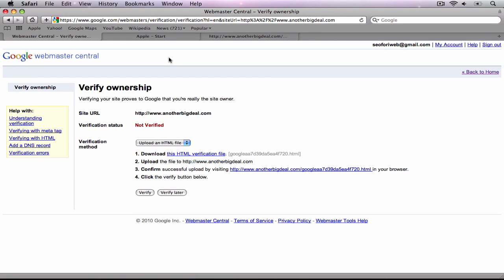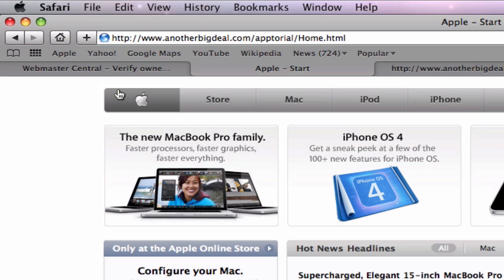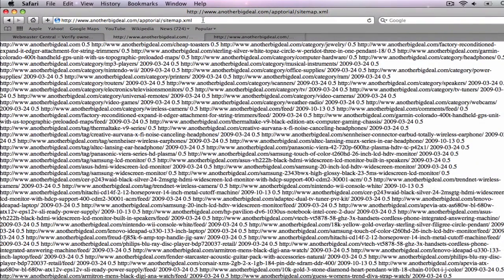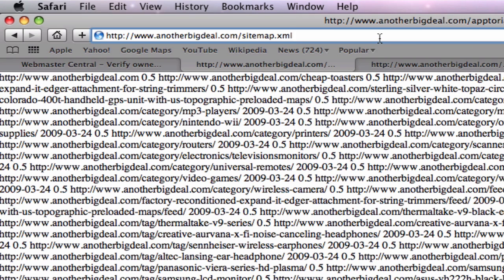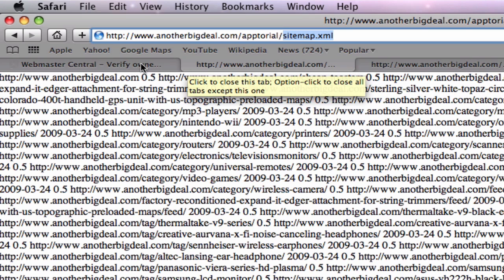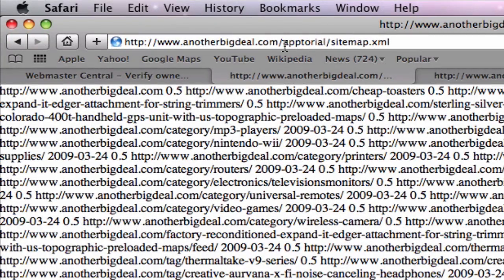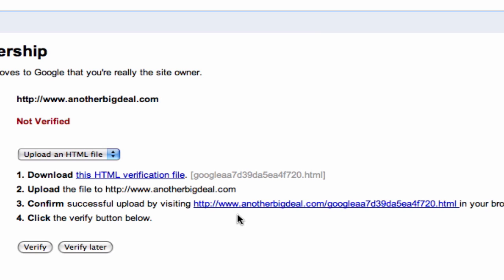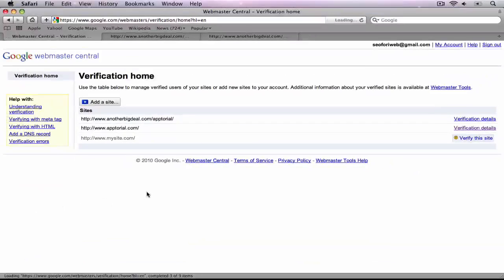Google Webmaster Tool's Troubleshooting - Verification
This video will show you how to correctly verify your iWeb site with Google Webmaster Tool's. Many iWeb users have the issue of Webmaster Tool's not being able to identify their sites. This is due to a common problem which boils down to the location of the verification file.